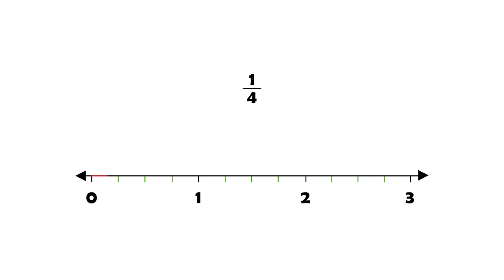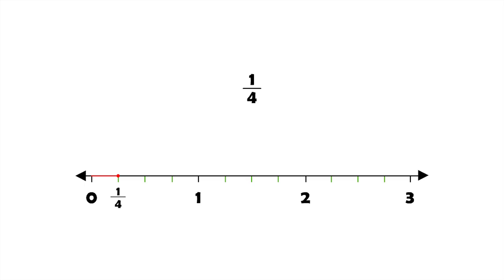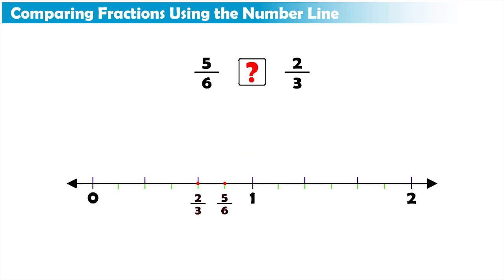Comparing Fractions Using the Number Line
Using the number line to compare fractions.